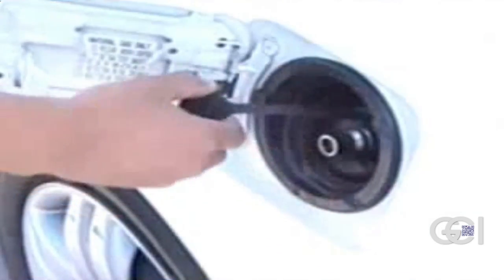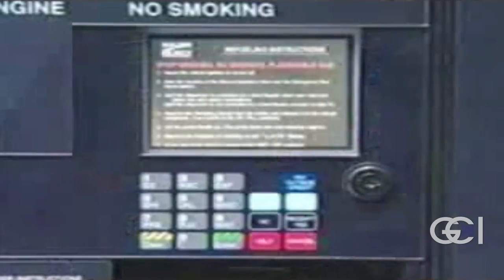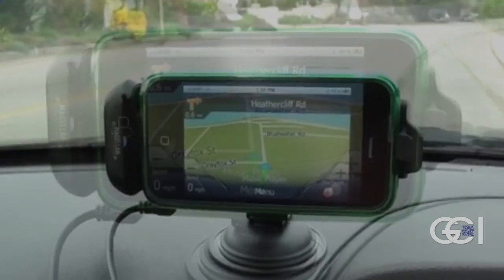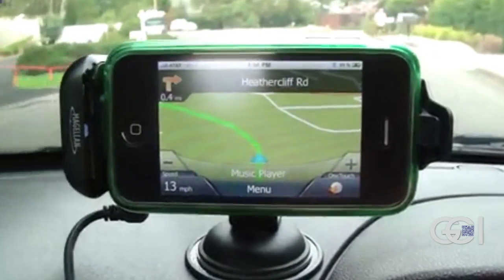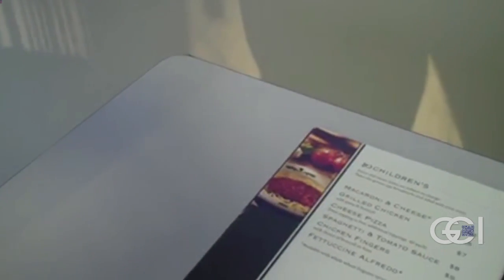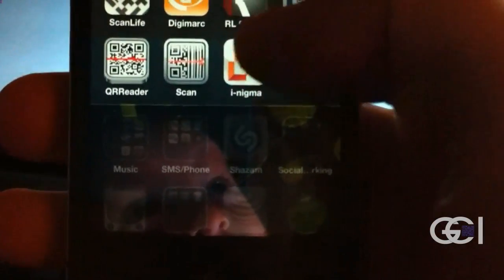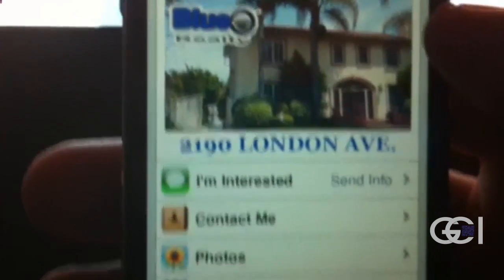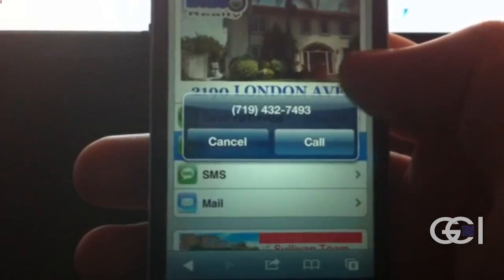GCI Video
QR Code Demo and more